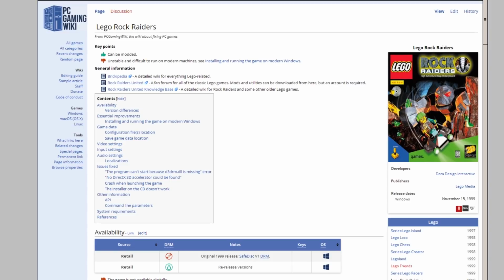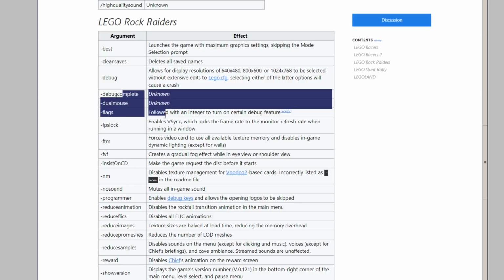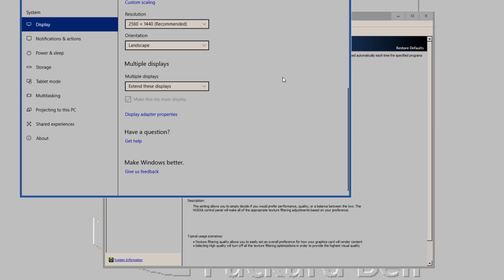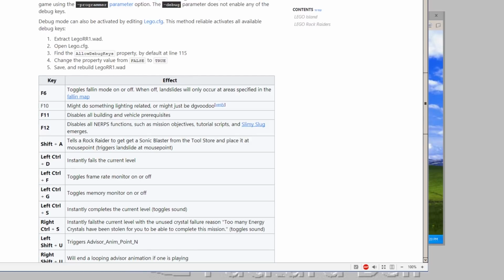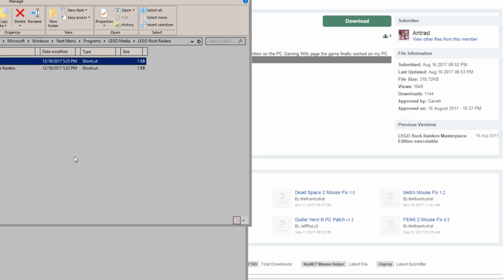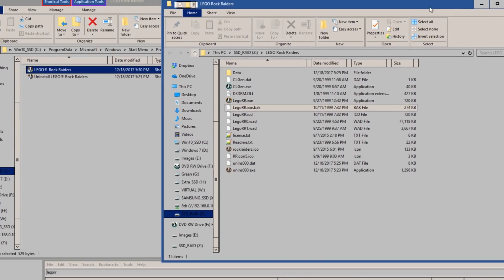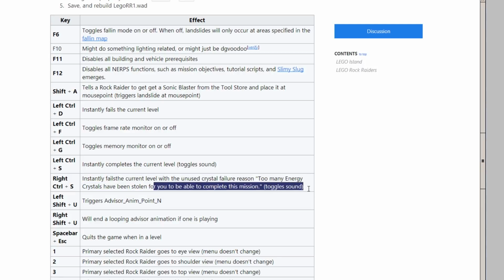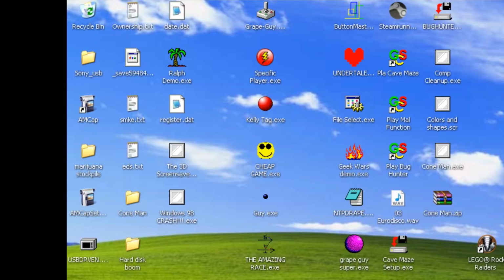I will never get Lego Rock Raiders working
A short video of me trying ... again.. to get Lego Rock Raiders working on Windows 10. Something that is supposedly possible.
Reading instructions is also supposedly possible.
I'll keep trying this until i can get it running and then beat it on Windows 10 ore something.